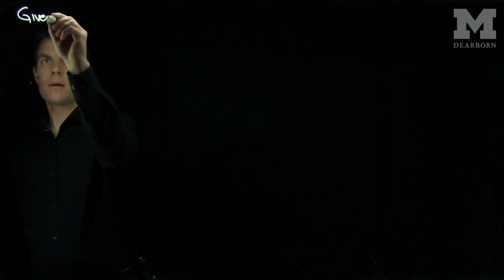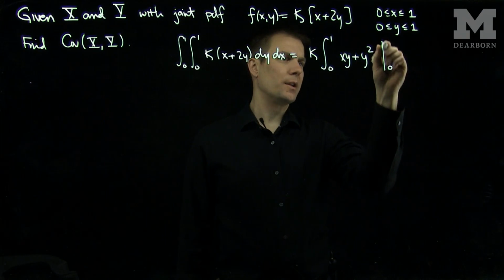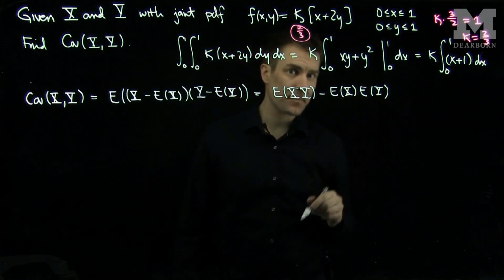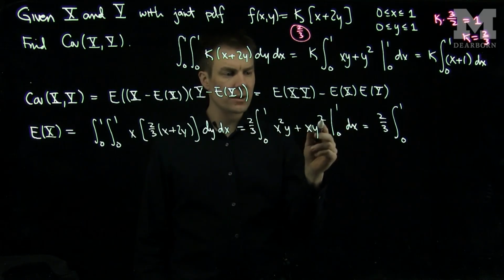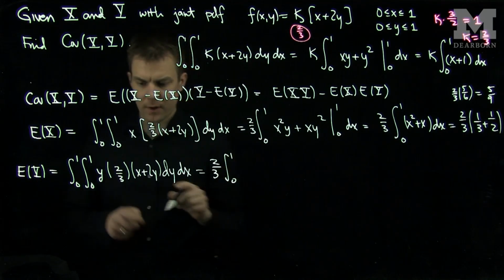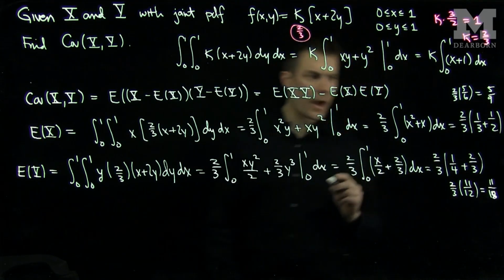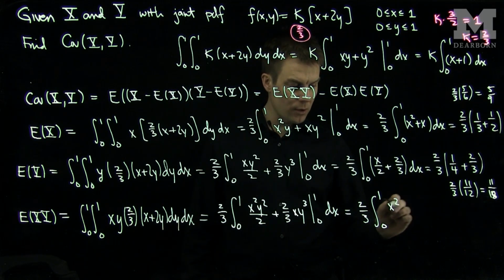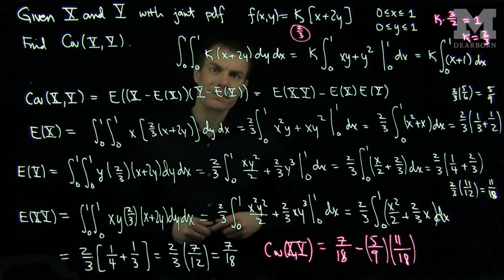Finding the Covariance of Two Random Variables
We give an example of computing the covariance of two jointly distributed random variables.